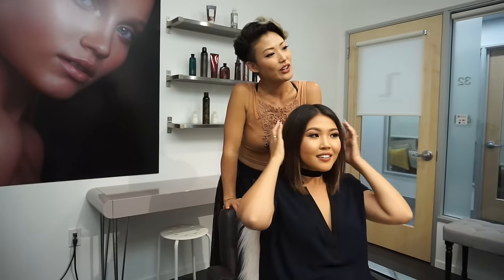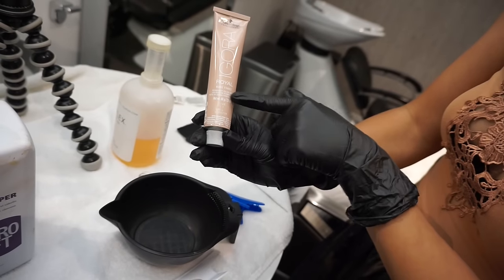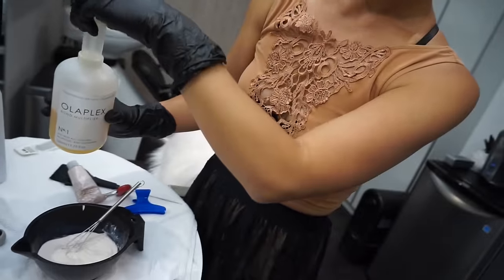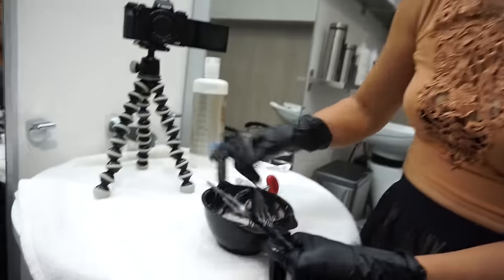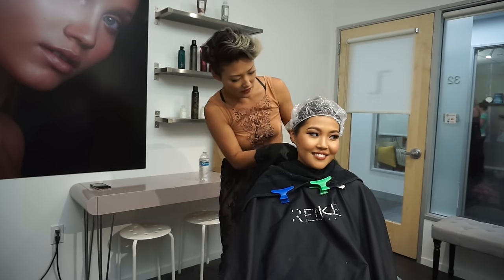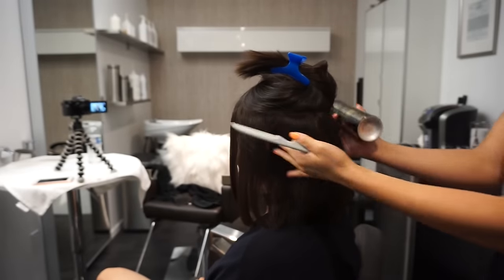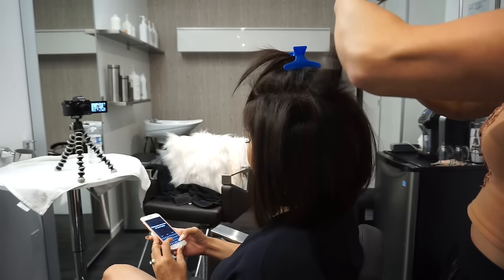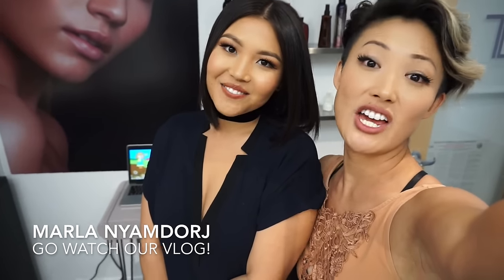Fall Hair Transformation + Volume Teasing 101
Hair Color & Cut Transformation with Marla Nyamdorj!

Color Formula:
Schwarzkopf Nudes 4-46
Roots with 7vol + 20vol
Mid to Ends with Pravana Zero Developer
Add Olaplex to every color mixture

Follow Marla on Instagram: @marlanyamdorj